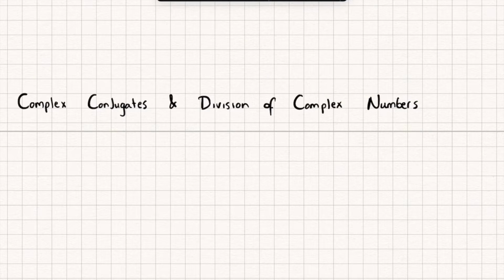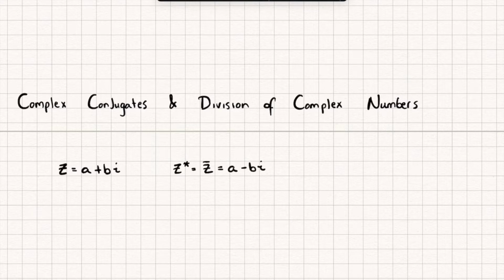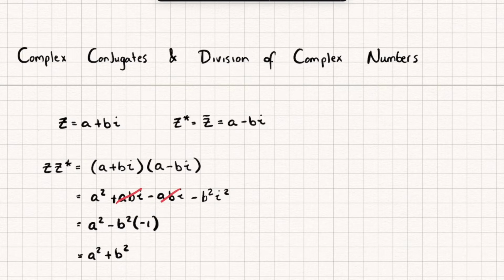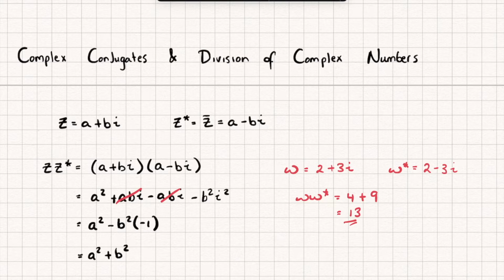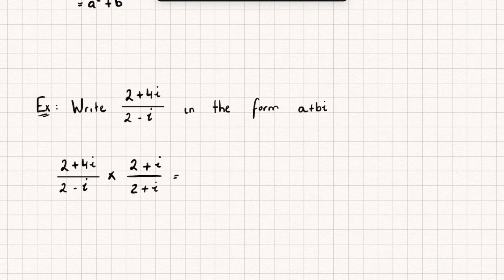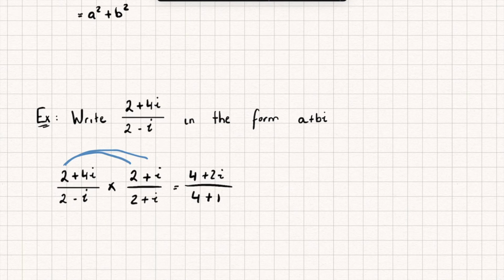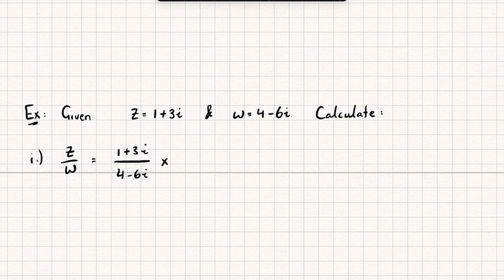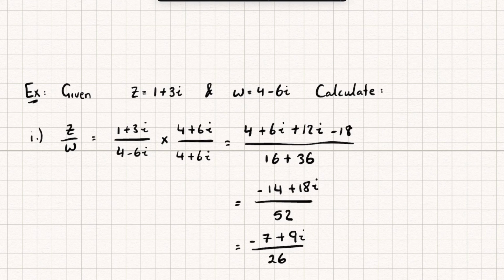Complex Conjugates & Division of Complex Numbers (Complex Numbers 3) | A-Level Further Maths